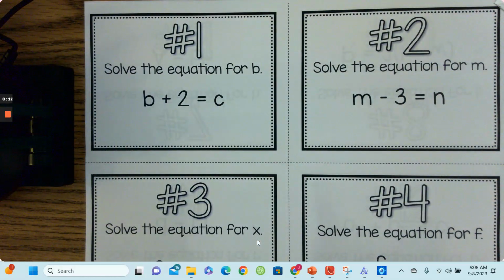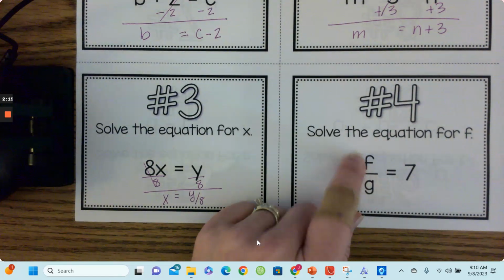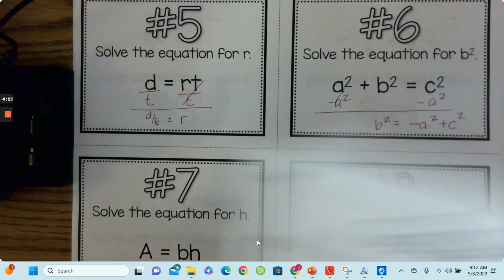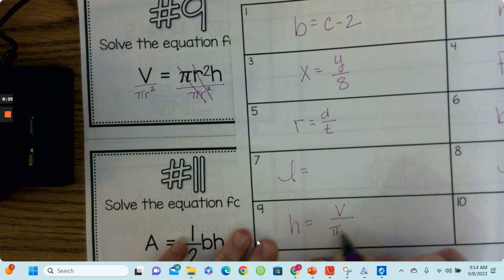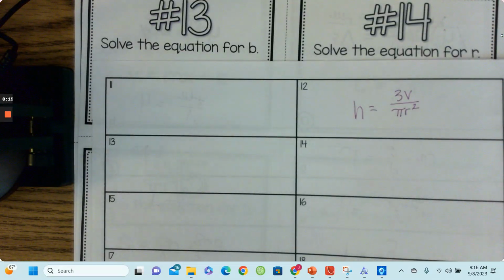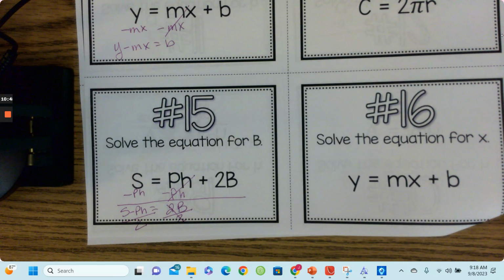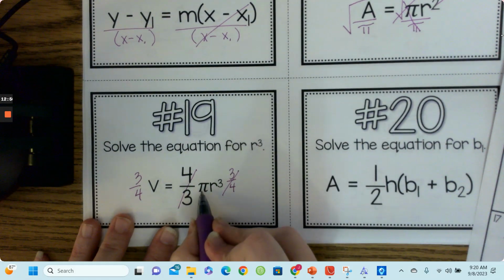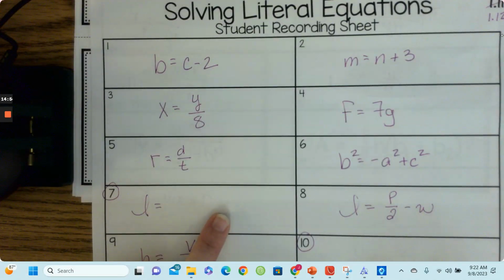September 8 - Lesson 1.12 Homework